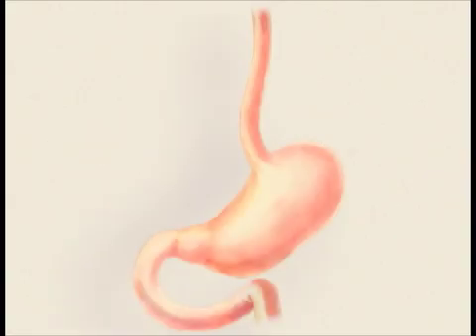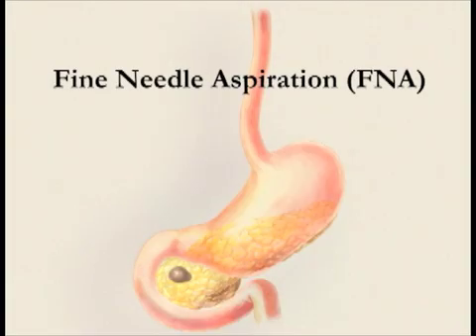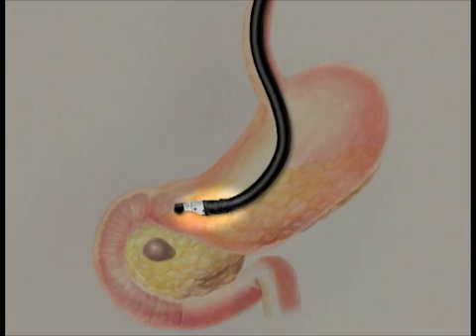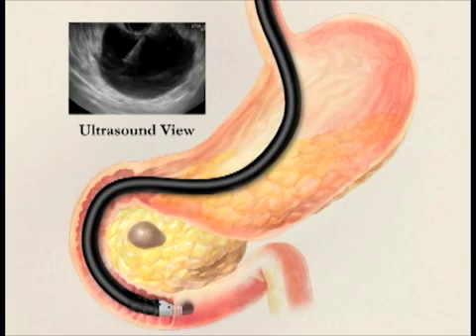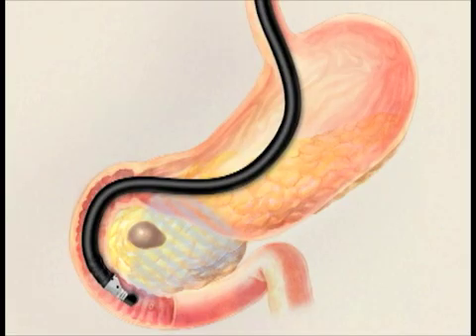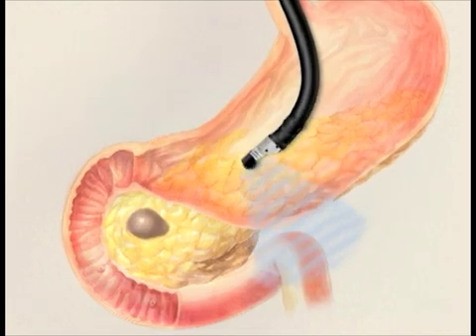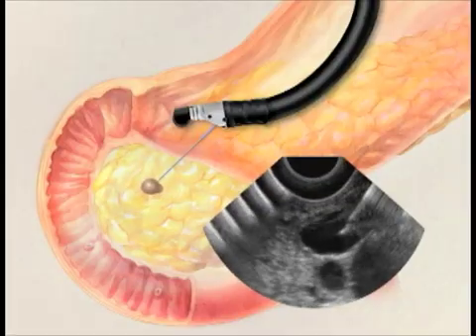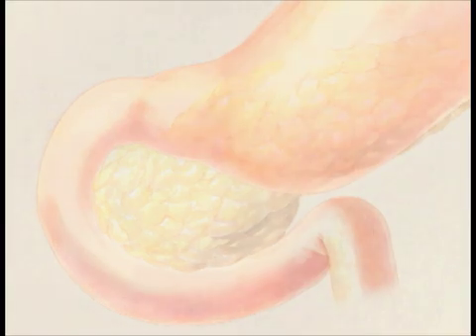Endoscopic Ultrasound with Fine Needle Aspiration Biopsy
Endoscopic Ultrasound with Fine Needle Aspiration Biopsy animation from the Johns Hopkins Pancreatic Cyst Clinic.